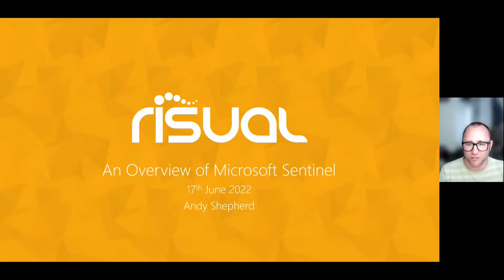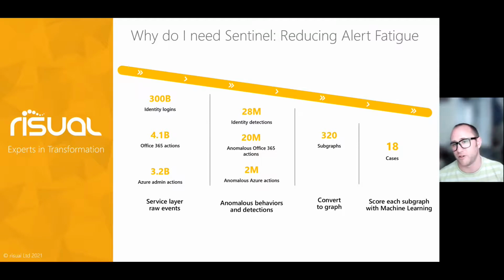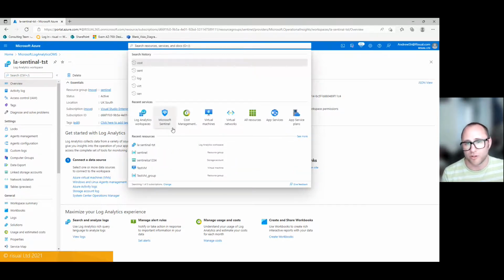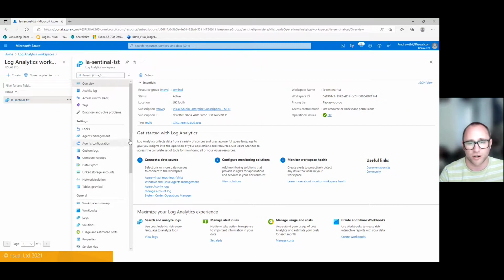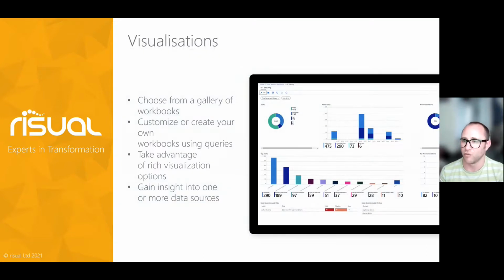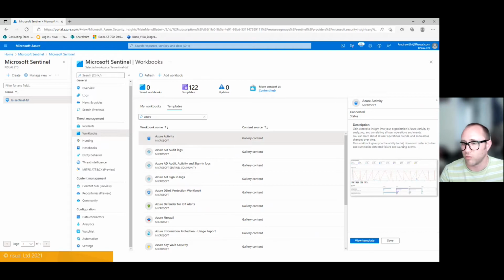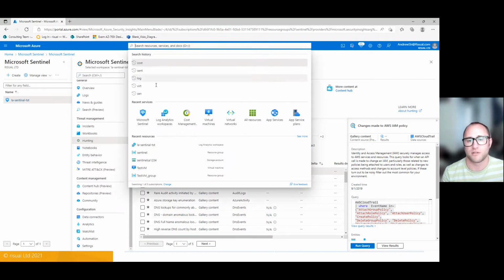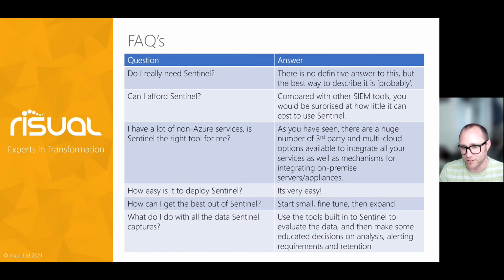Discover Azure Sentinel and how to plan a deployment